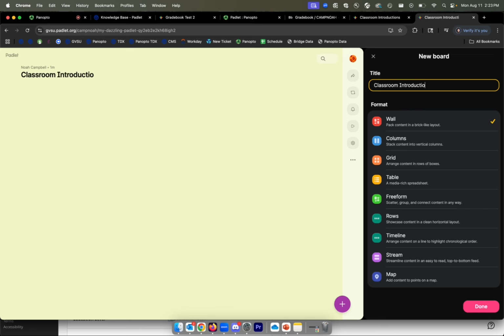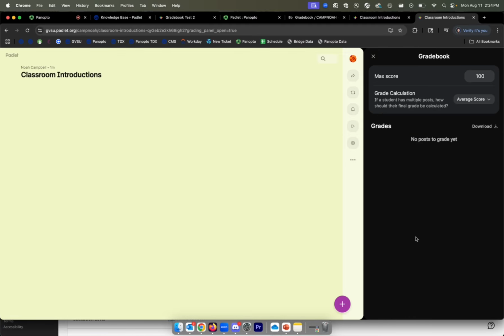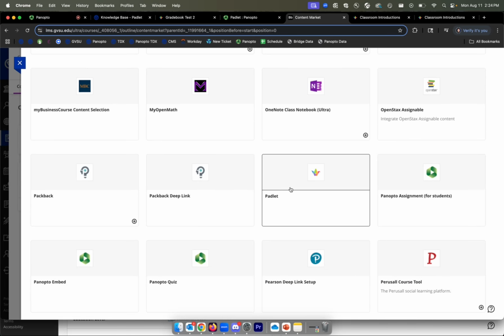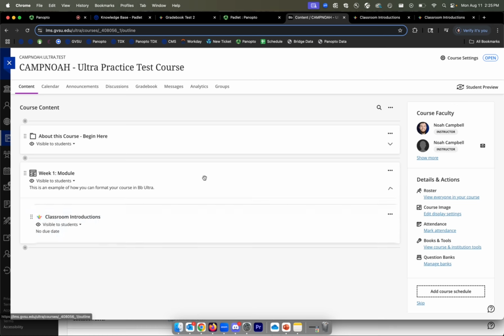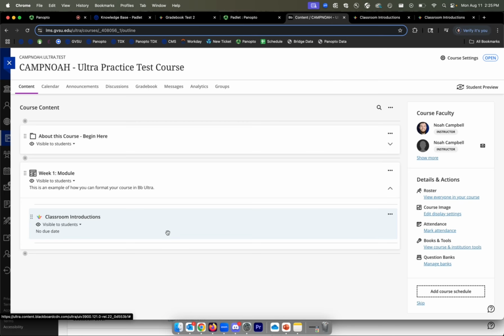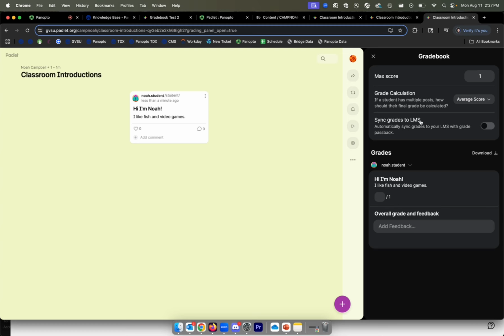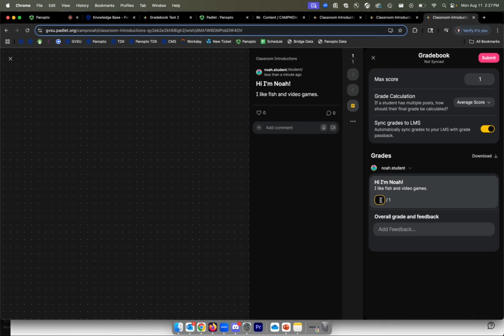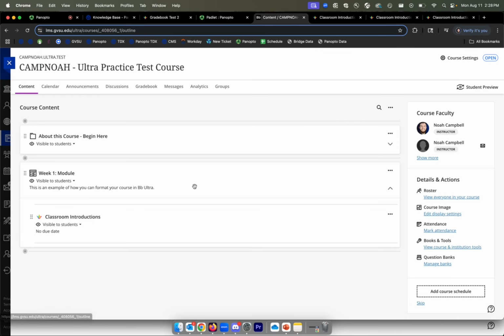Adding Padlets to Blackboard for Graded Assessment